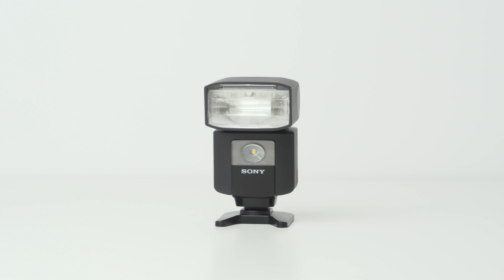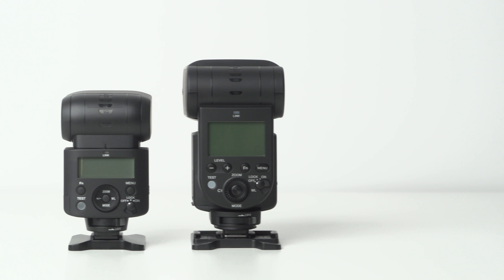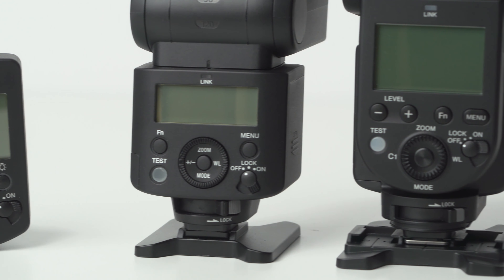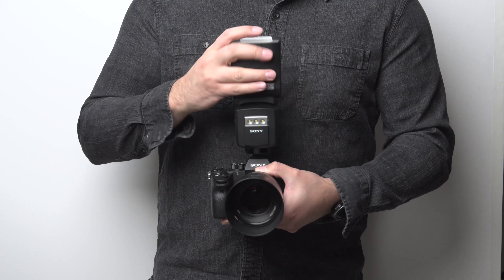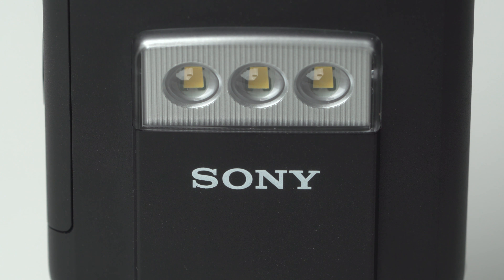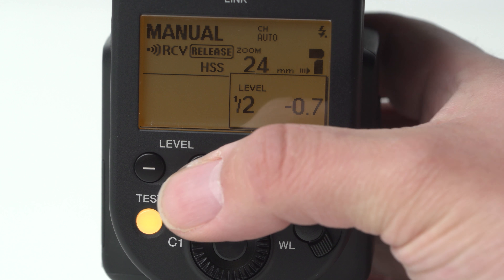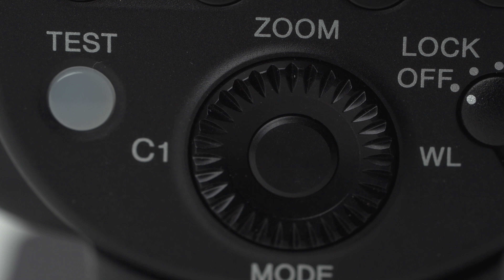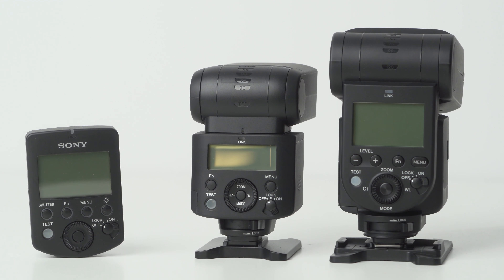Introducing The Sony HVL-F60RM Wireless Flash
In this video Sony Artisan Miguel Quiles walks through the features of the new HVL-F60RM radio-controlled wireless flash! Its compatible with Sony's A6x, a7x, and a9 series of cameras that feature their multi-interface hot shoe.